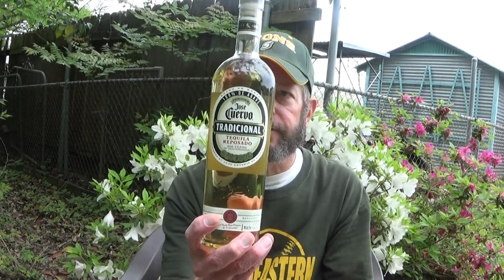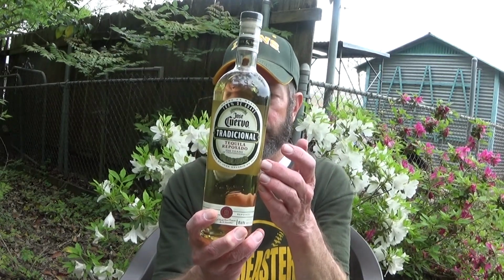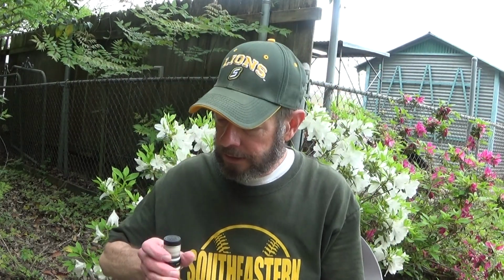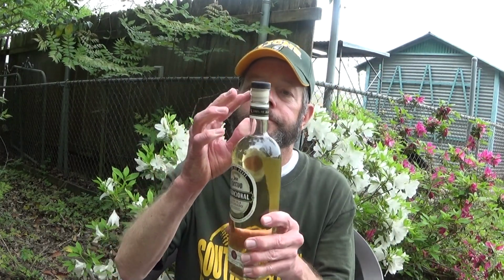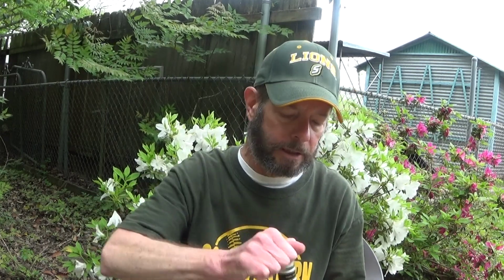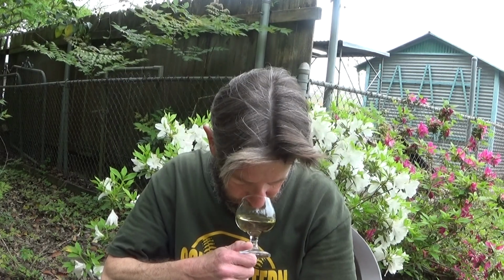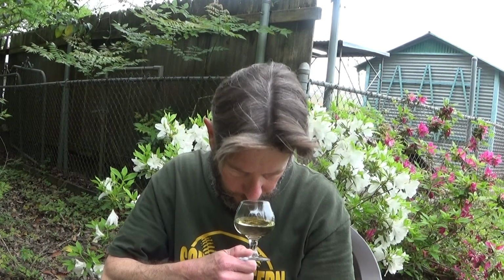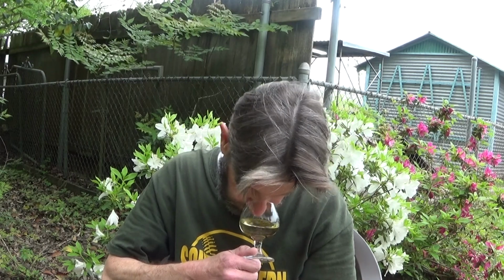Jose Cuervo Tradicional Reposado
40% alcohol. Introduced in 1978. Rested, 100% agave tequila, introduce in 1978. Produced in Mexico by Proximo Spirits (Cuervo).

"Cuervo® Tradicional® Reposado is aged 100% blue agave. Herbaceous essence & cooked agave flavor with stewed tropical fruits."